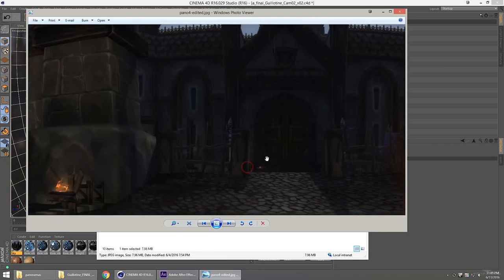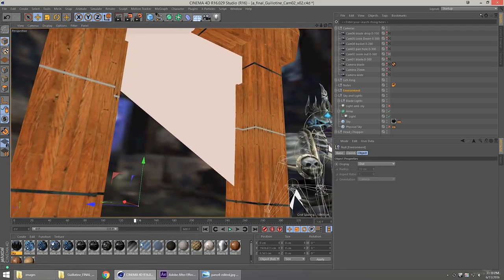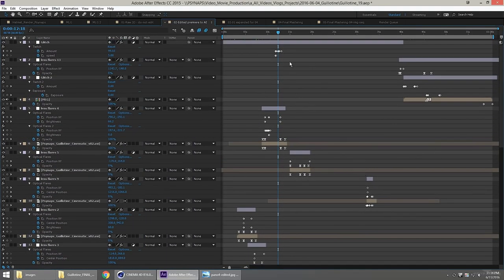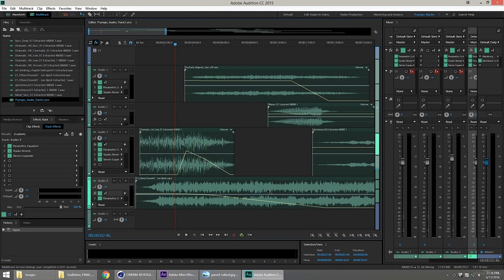Psynaps Twitch Troll Guillotine Cinematic - Behind the Scenes (WoW Cinematic)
About
The guillotine cinematic originally conceptualized and intended to be presented as a Twitch stream cut-scene that would be used to scold Twitch chat trolls in real time (should the spontaneous moment arise). Although internet trolls are extremely rare in my stream, I thought I would have a little present for them on standby. Little did I know non-trolls would now want to become trolls so they could trigger the cinematic. This cinematic has a far darker theme than my normal work, but it was interesting to explore that genre. Once the guillotine was conceptualized, everything started falling into place. Gilneas (near Silverpine Forest on the continent of Lordaeron, also the starting zone for Worgen) was chosen because of its Victorian architecture and feel. Interestingly, you can find guillotines and other mysterious torture devices in Gilneas , which were placed there by the developers (see images below). The Lich King was chosen to be the executioner after a lengthy search and discussion on the live stream. He seems to fit the role, but I still ponder if we could have found a equal or better character. As for the troll who is without a head, it should be no surprise why he was chosen.

Software Used
WoW Model Viewer (WMV)  Extract WoW models, Lich King
World of Warcraft  To capture panoramic photos of Gilneas
Cinema 4D (C4D)  3D modeling and scene creation
Adobe After Effects  Compositing and color correction for the 3D scenes
Adobe Premiere  Editing the scenes
Adobe Audition  Audio composition and mastering